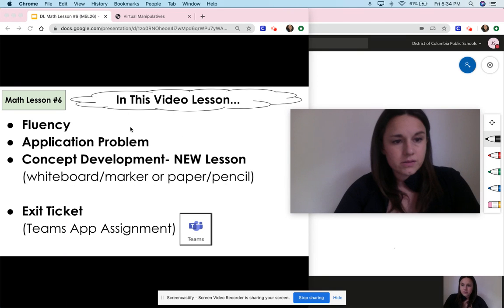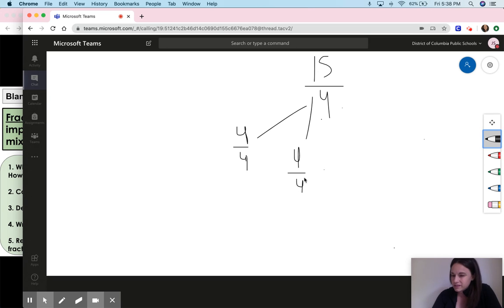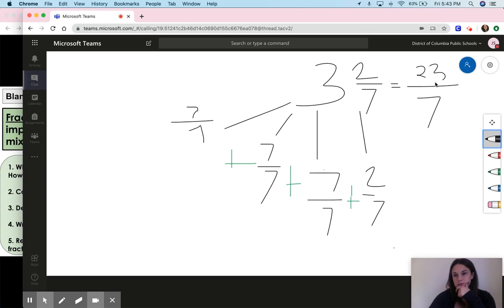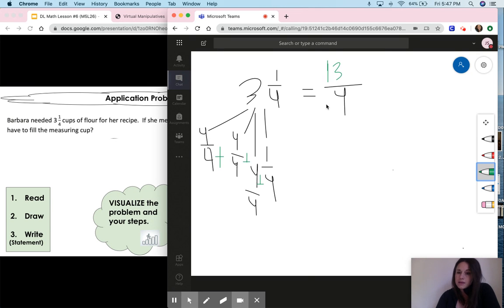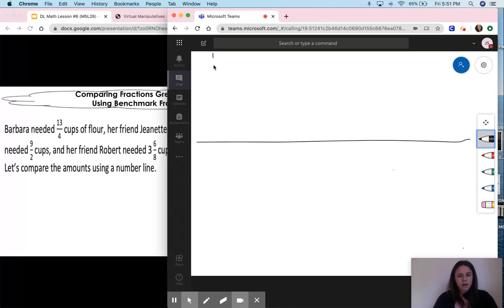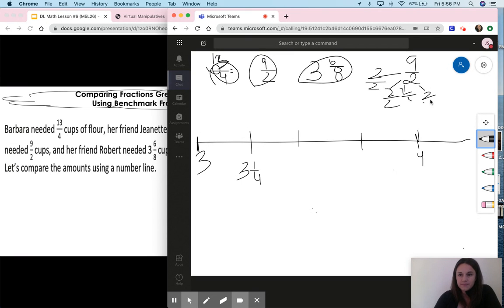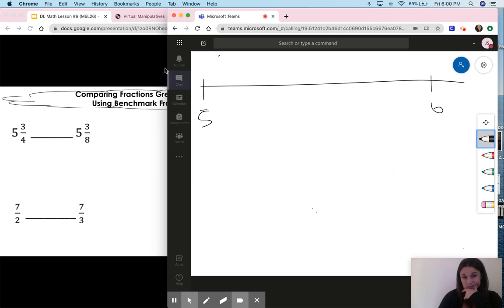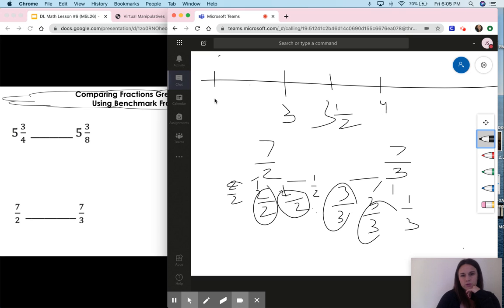Math Assignment #6- (M5.L26)